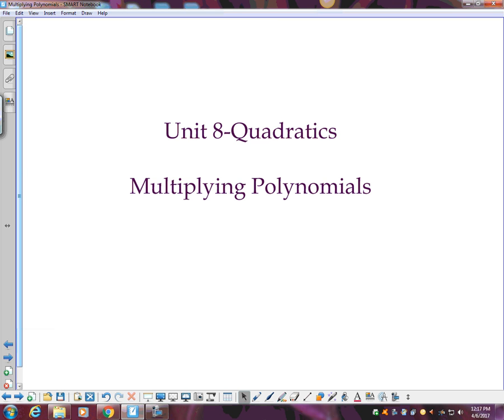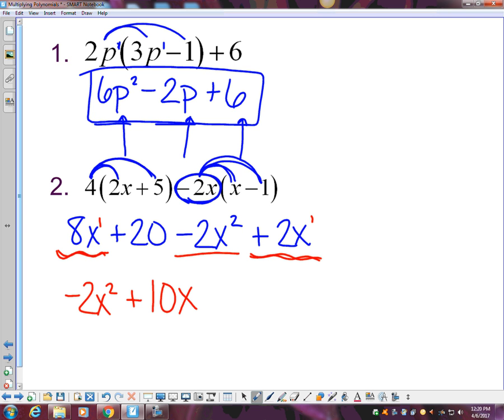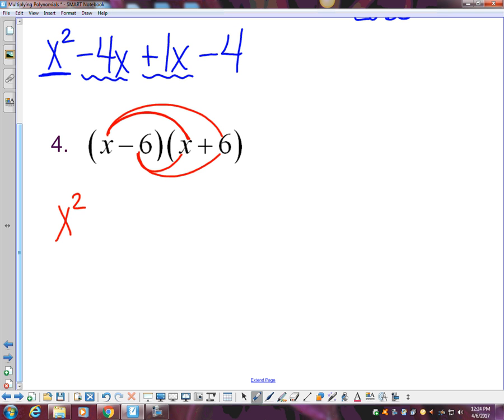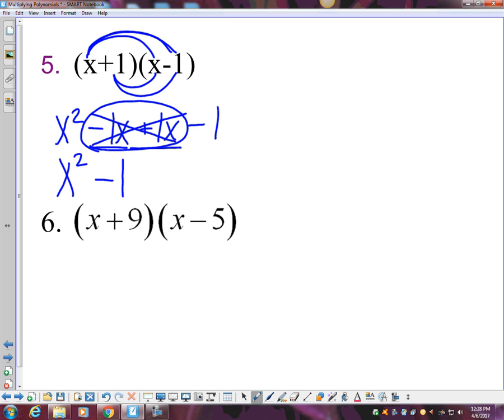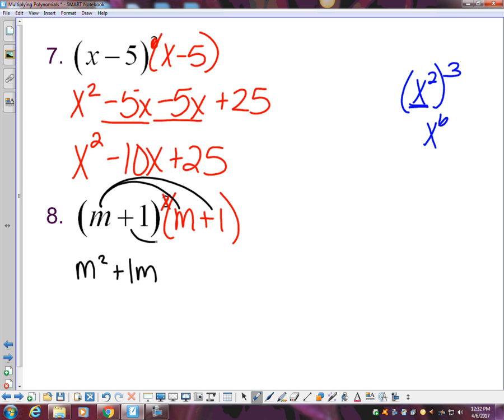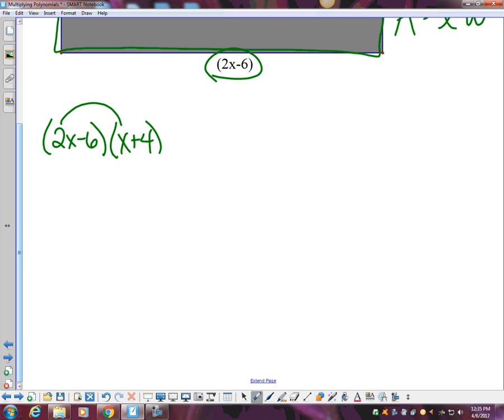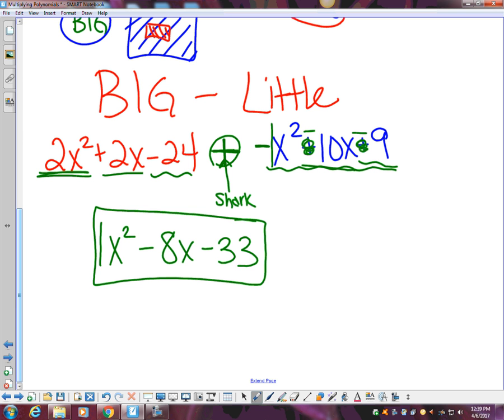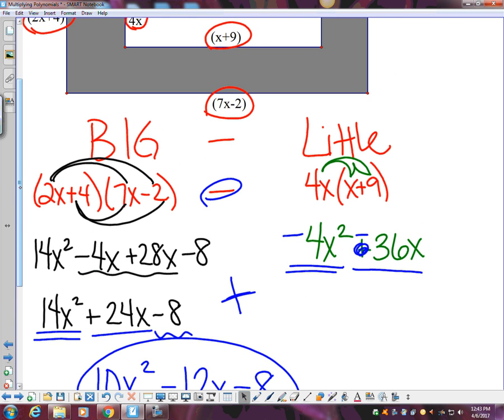Unit 8 Multiplying Polynomials